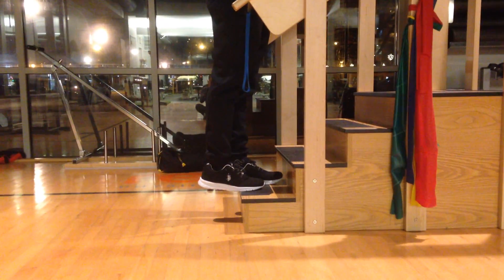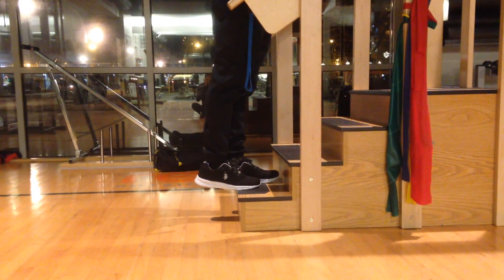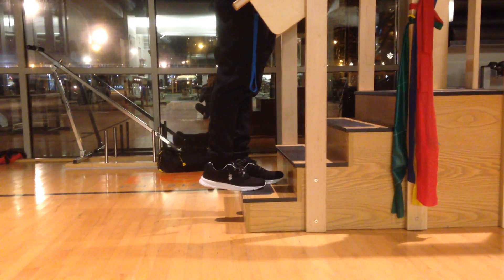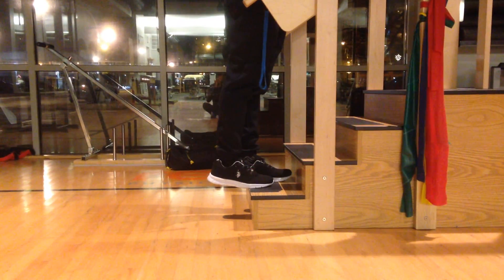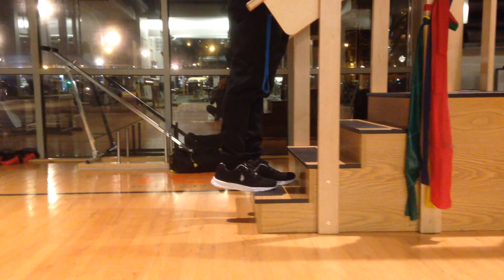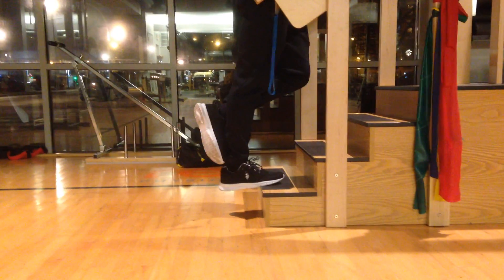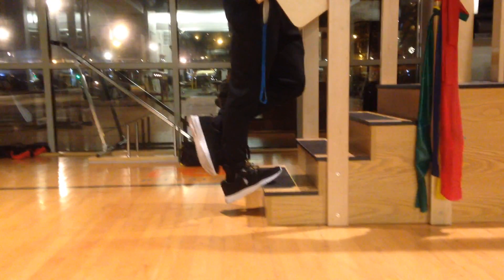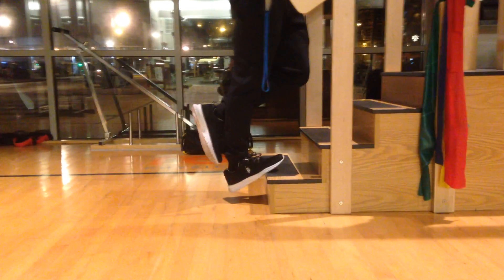Gastroc Stretch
Stand on a step or box where you can lead forward and hold onto something for support.

Extend one heel off the edge of the step, keeping the leg straight.

Hold the position for 30-60 seconds.

Change the position of the foot and repeat with the toes pointed inward and then again with toes pointed outward, holding each position for 30-60 seconds.